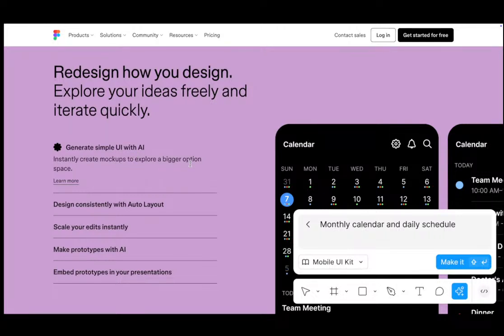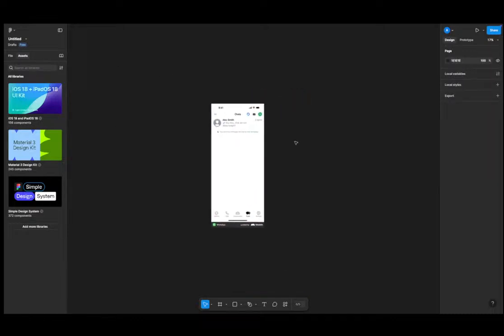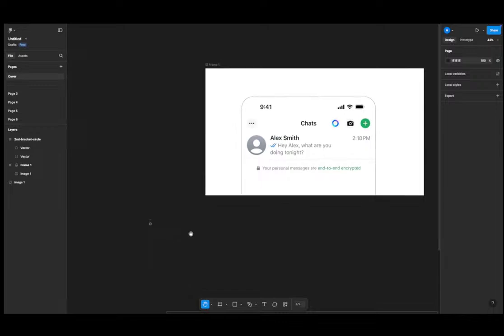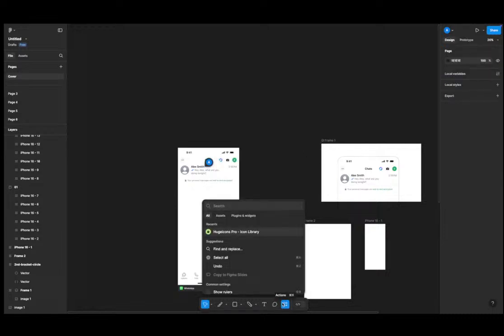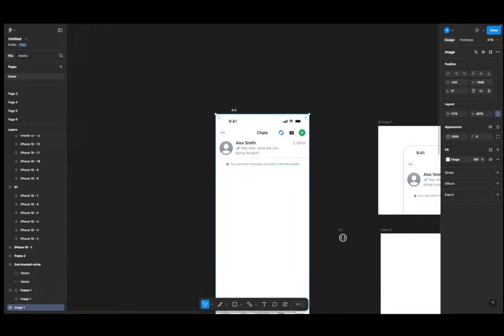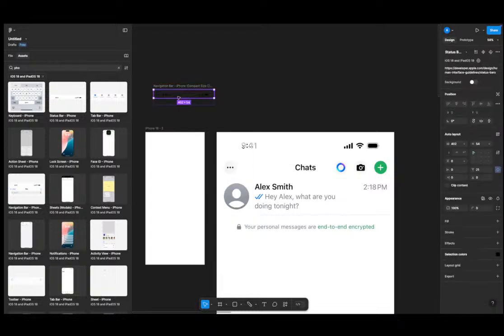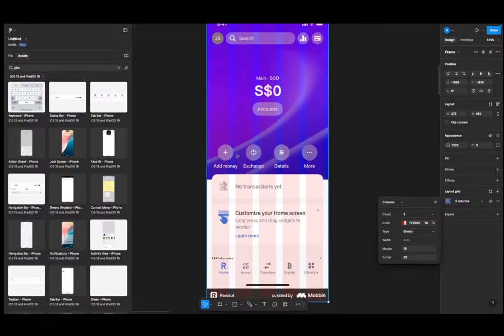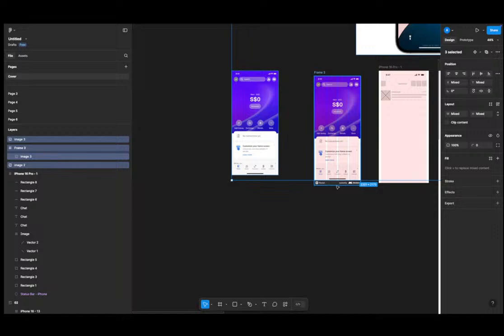Getting Started in FIgma for Beginners